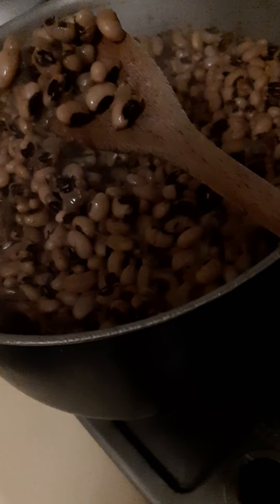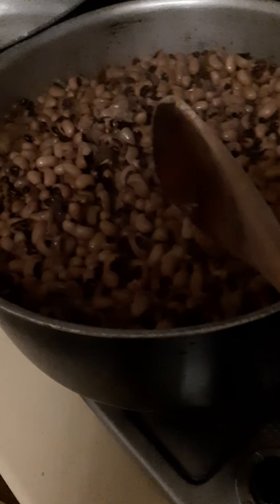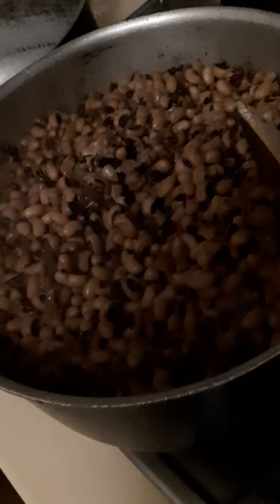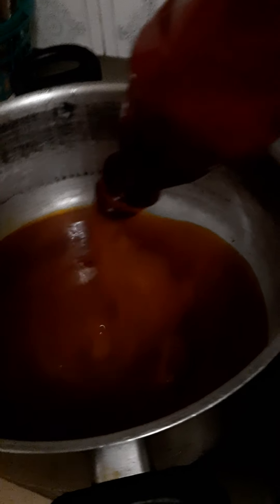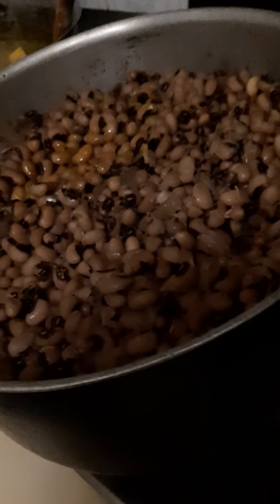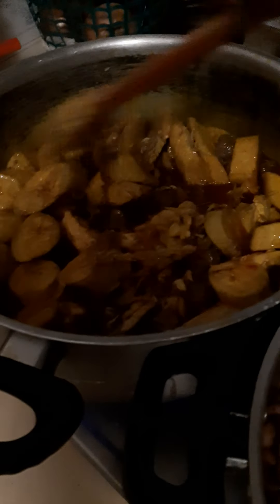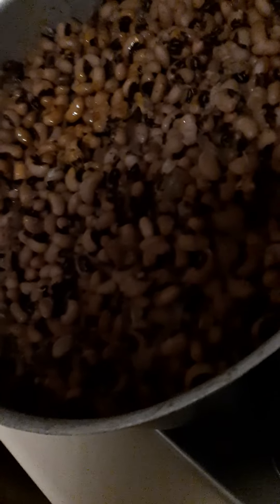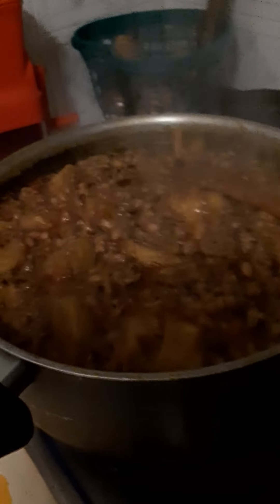Beans. (Black eye Beans) & Green Plantain.